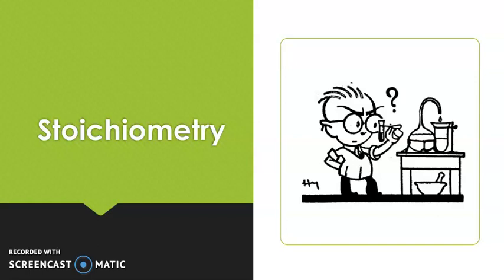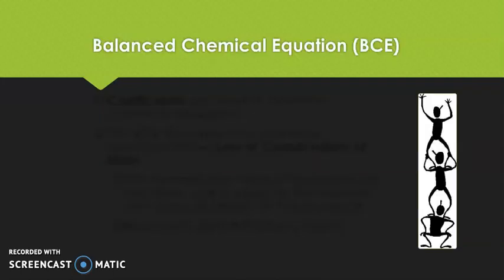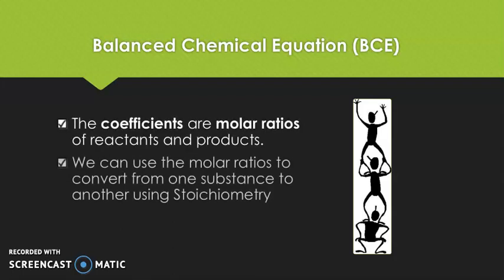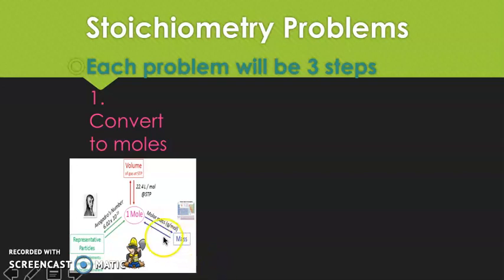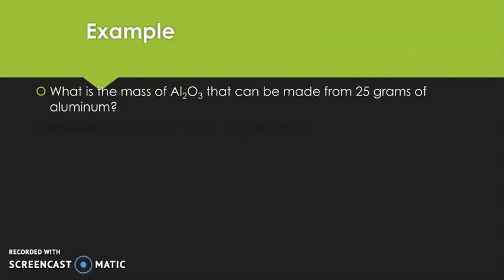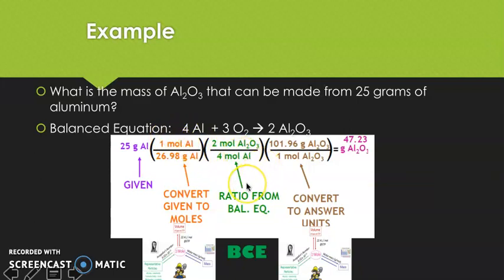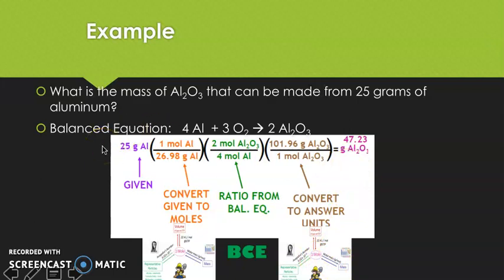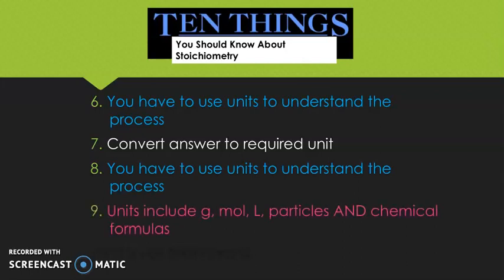Unit 6 Notes 1 Stoichiometry Introduction